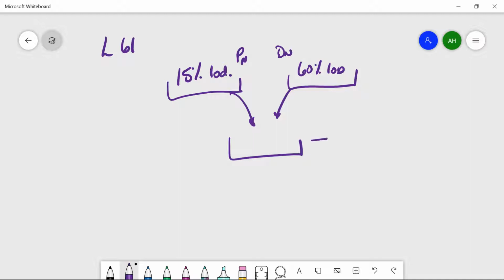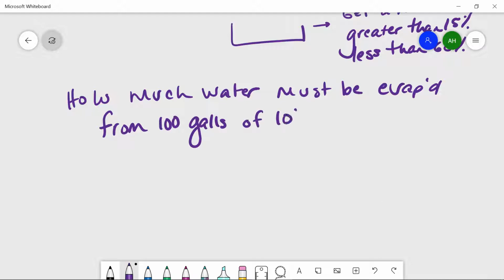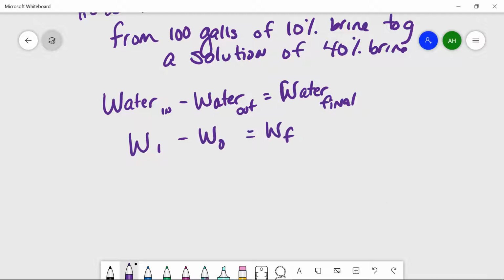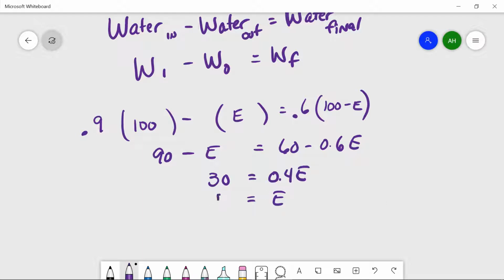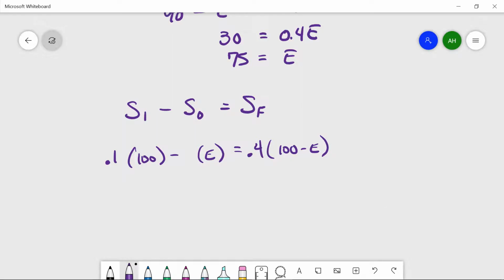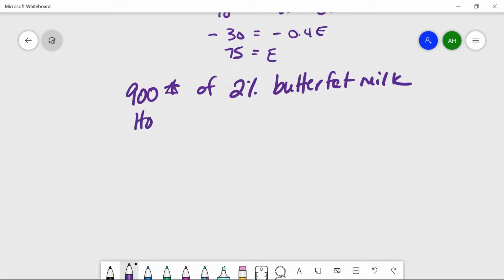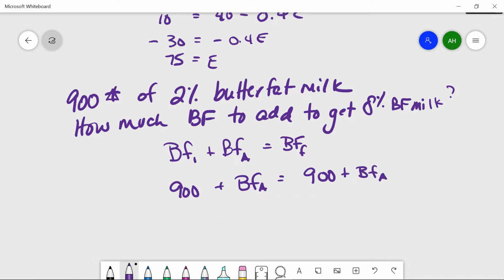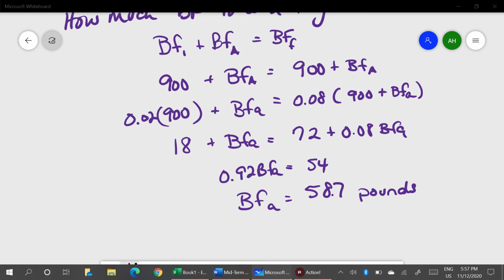Saxon Algebra 2 Lesson 61